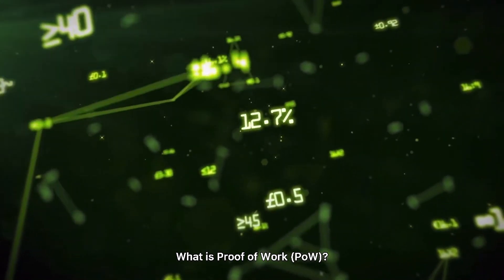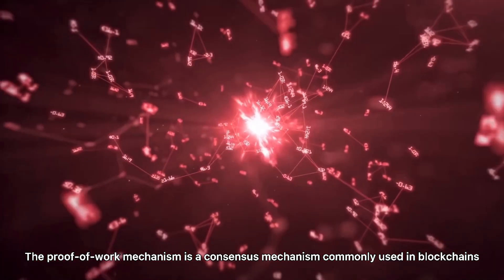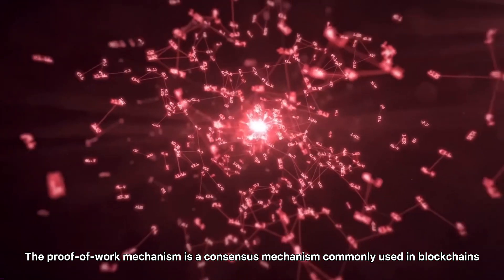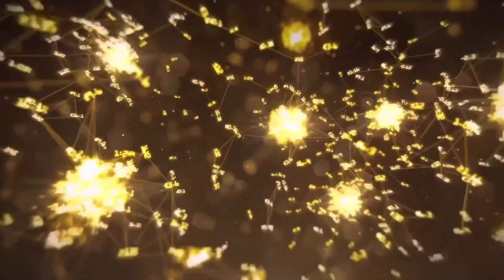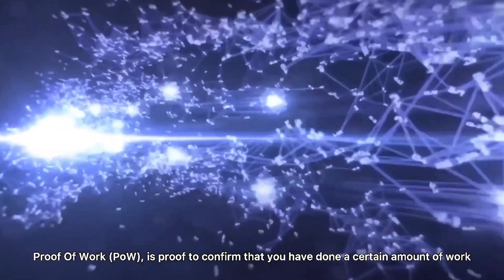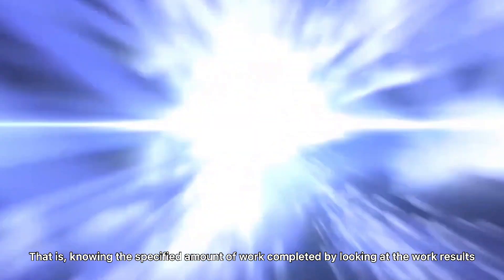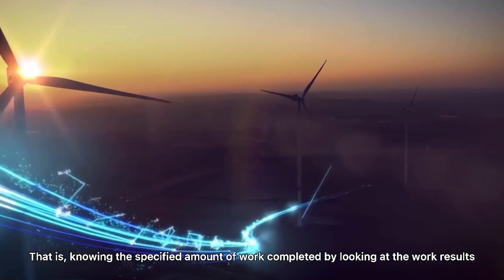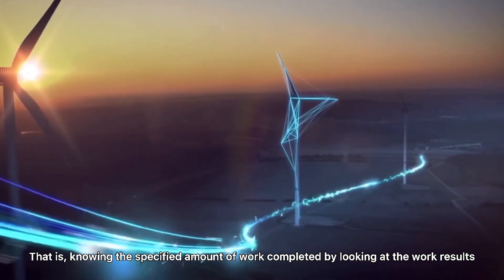What is Proof of Work (PoW)?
The proof-of-work mechanism is a consensus mechanism commonly used in blockchains. Proof Of Work (PoW), is proof to confirm that you have done a certain amount of work. That is, knowing the specified amount of work completed by looking at the work results.
Bitcoin mining uses a proof-of-work mechanism. The Bitcoin network adjusts the difficulty of calculation to ensure that it takes about 10 minutes for all network miners to calculate a result that meets the conditions in each competitive bookkeeping. The result is the random number contained in the “block header”.